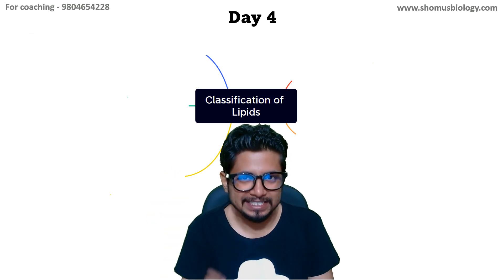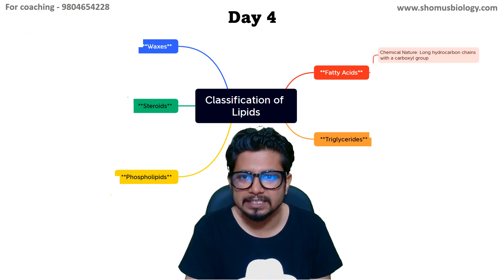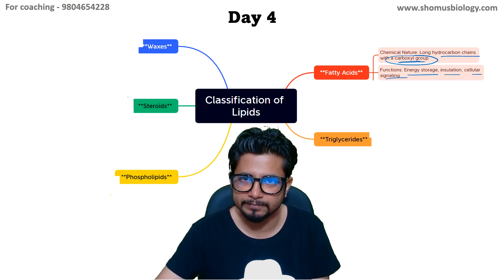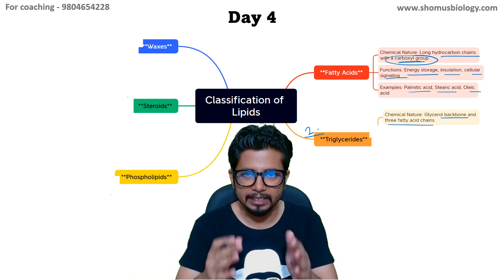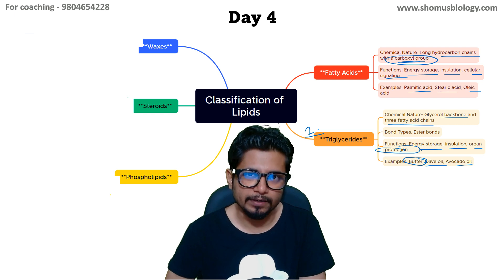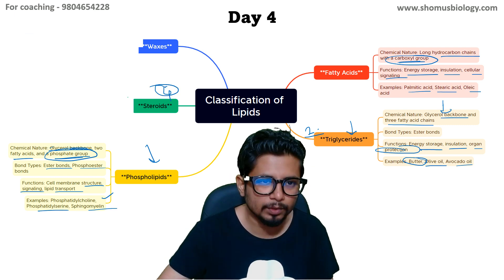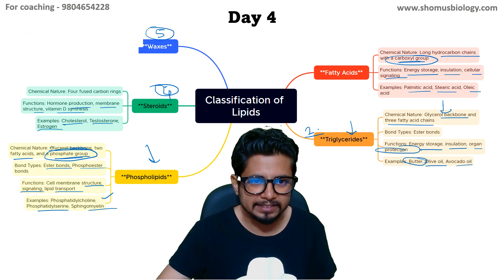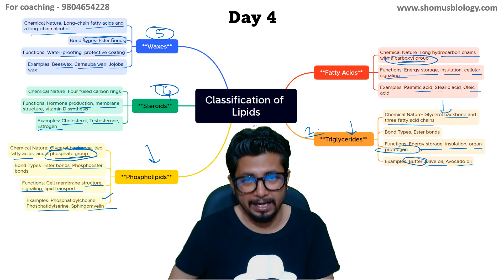Classification of lipids | Lipid biochemistry | CSIR NET life science lectures | Day 4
Classification of lipids | Lipid biochemistry | CSIR NET life science lectures | Day 4 - This csir net life science lecture explains Classification of lipids | Lipid biochemistry | CSIR NET life science lectures | Day 4.